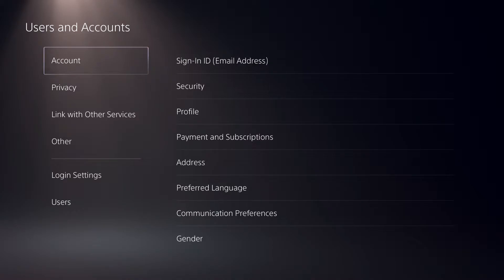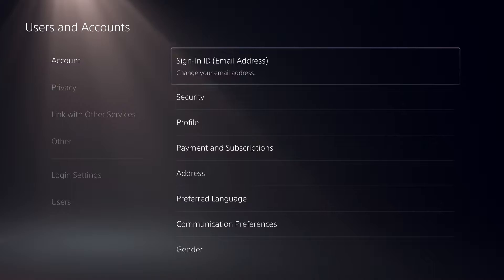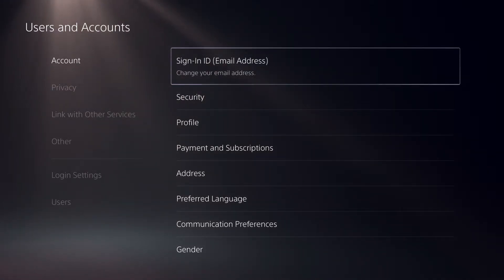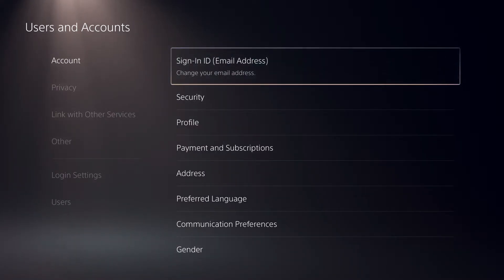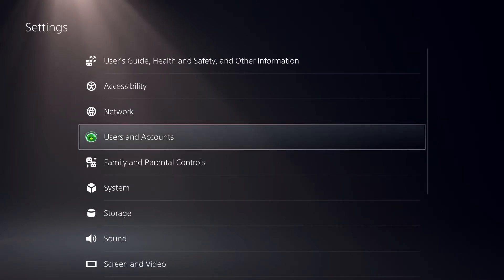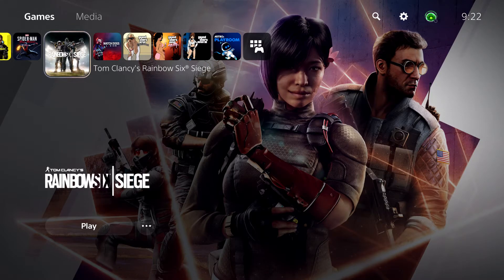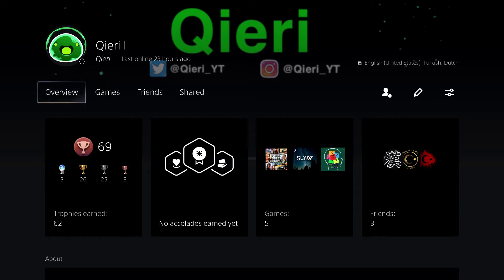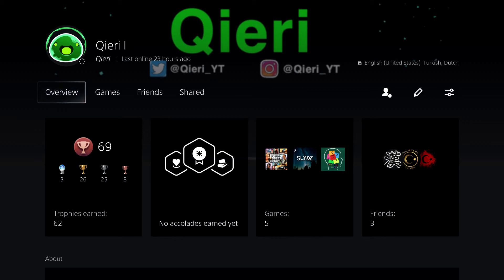HOW TO CHANGE PS5 ACCOUNT EMAIL ADDRESS NEW!